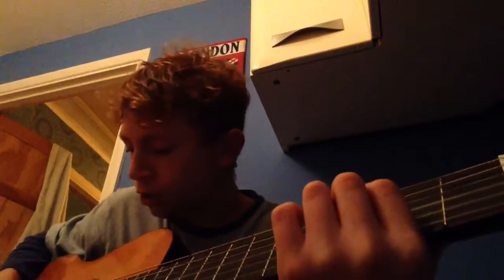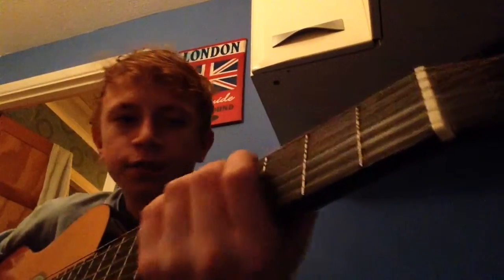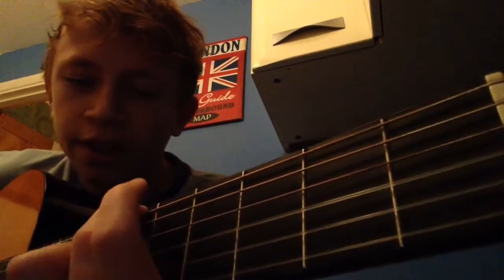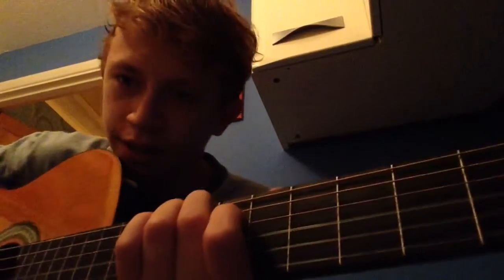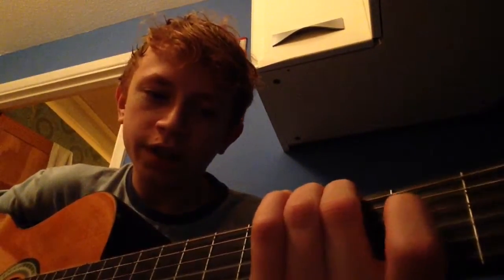SMOKE ON THE WATER] deep purple - tutorial #1